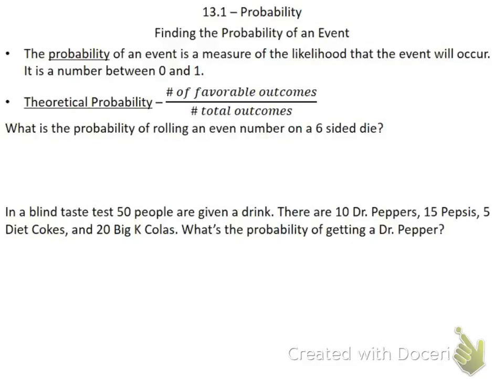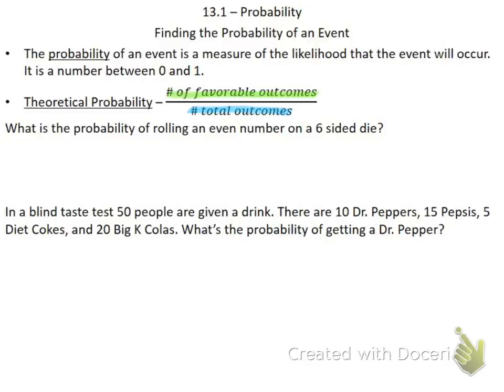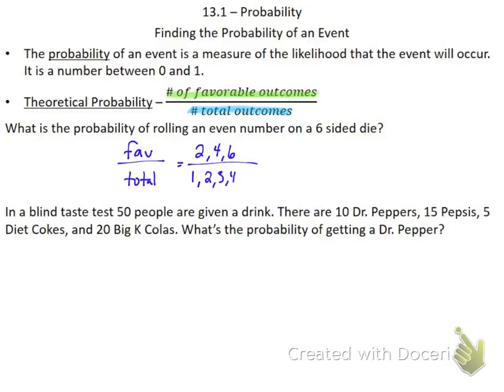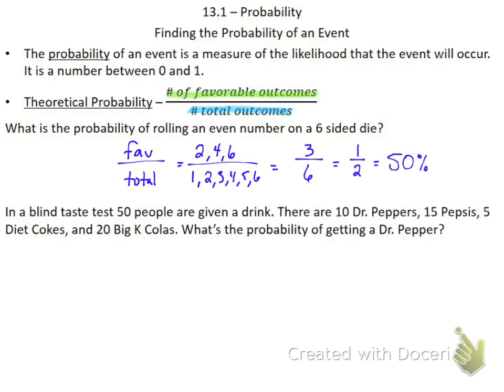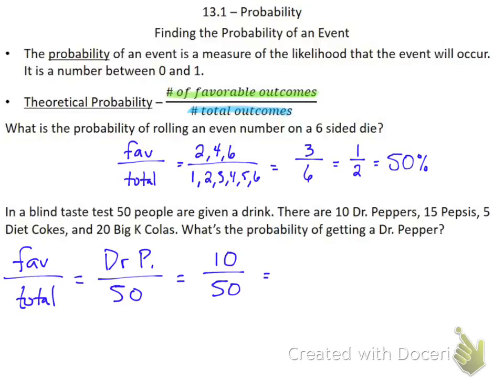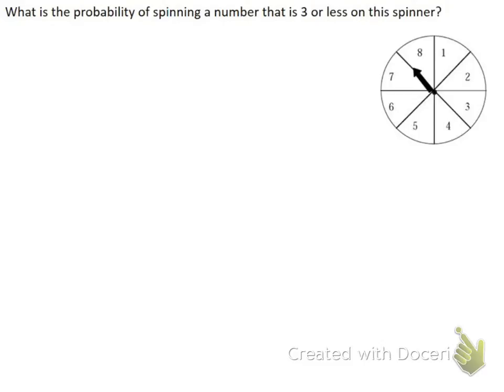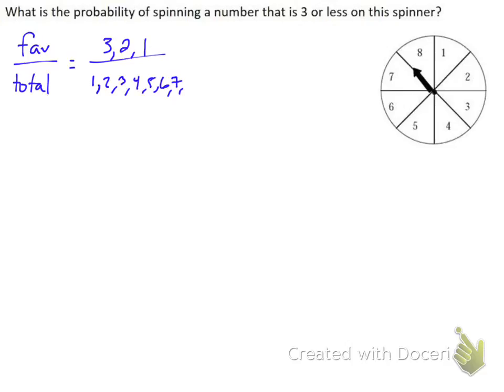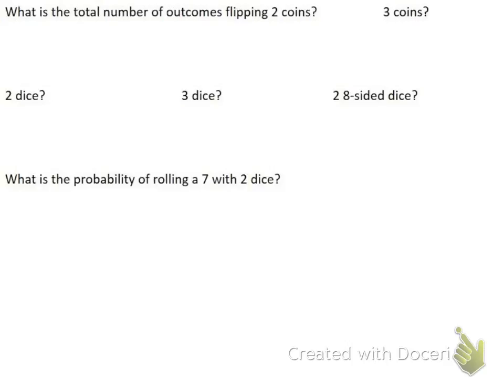Geometry 13.1 Part 1